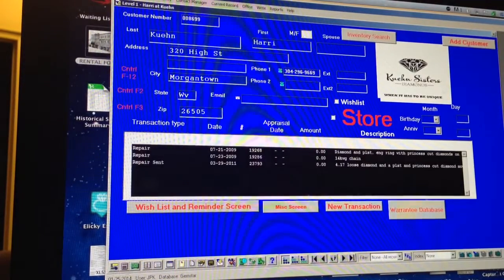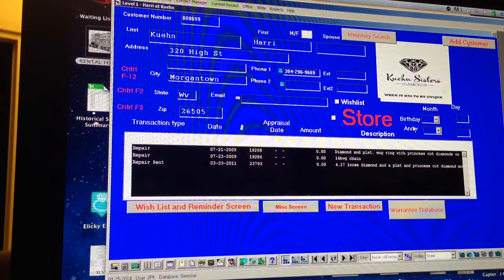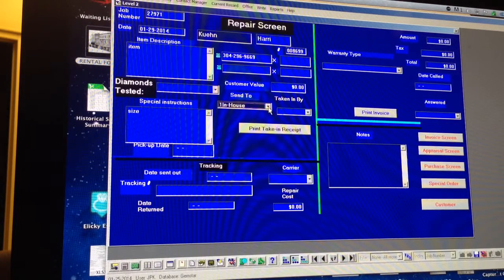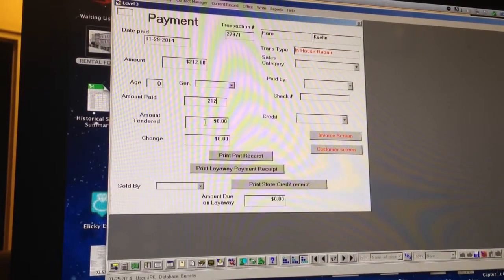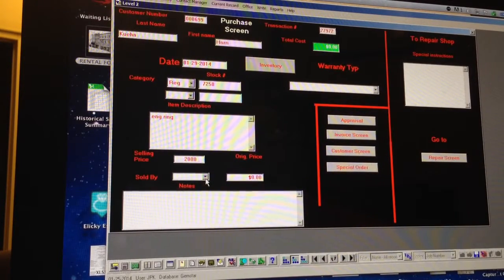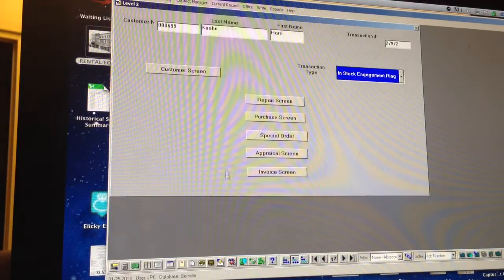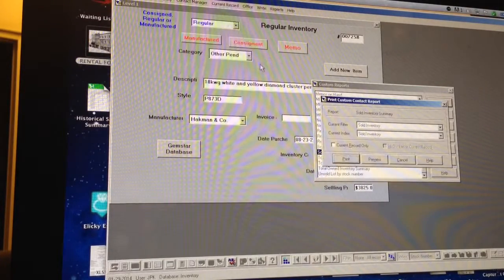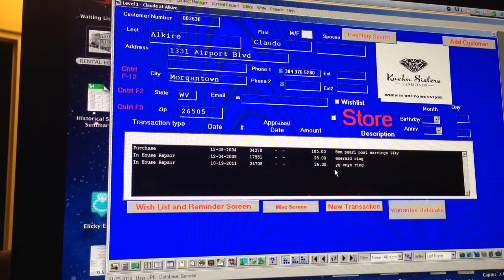Gstar Database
Customer Database